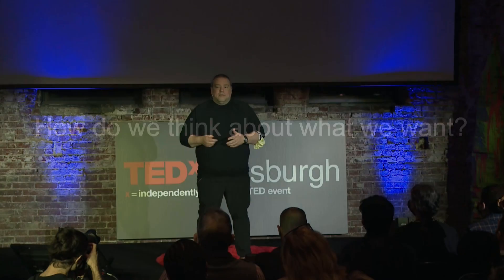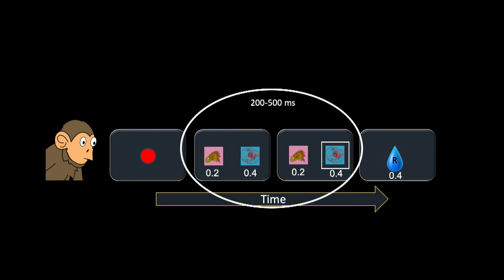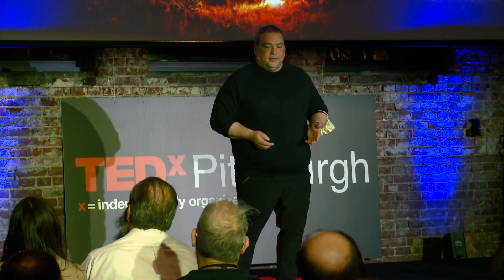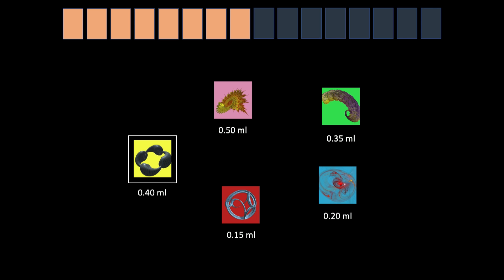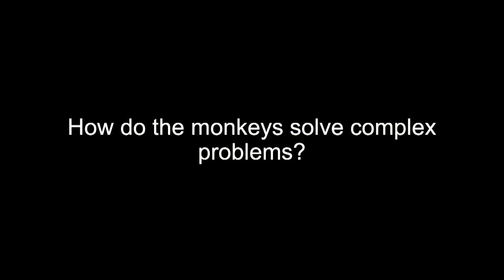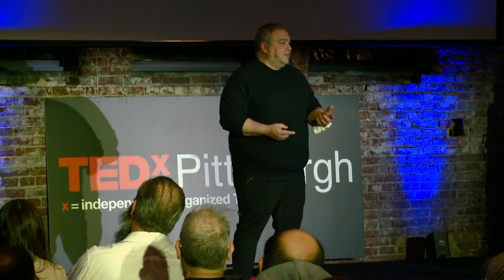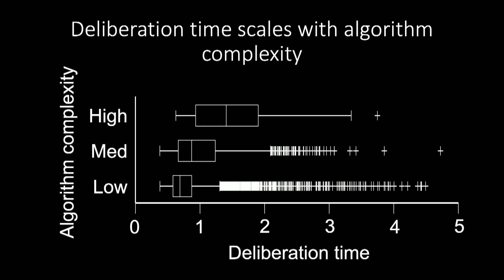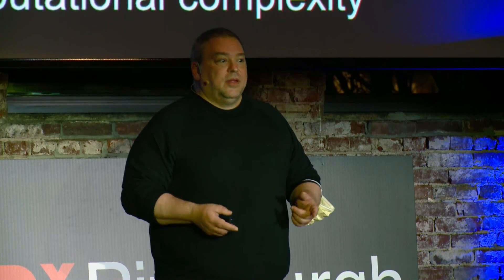The monkey-driven science behind deliberation | William Stauffer | TEDxPittsburgh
Hear learnings from research that seeks to understand the computational and neuronal foundations of high-level cognitive functions, including reasoning, intelligence, and decision-making. William Stauffer earned his BS and PhD at the University of Pittsburgh. He studied behavioral neurophysiology at the University of Cambridge, where he made fundamental contributions to understanding how the brain handles complexity and makes decisions. His lab at the University of Pittsburgh seeks to understand the computational and neuronal foundations of high-level cognitive functions, including reasoning, intelligence, and decision-making. This talk was given at a TEDx event using the TED conference format but independently organized by a local community.